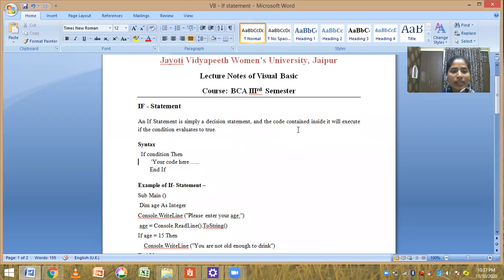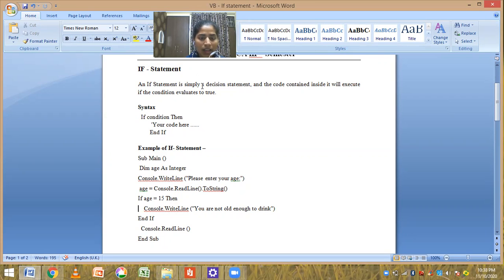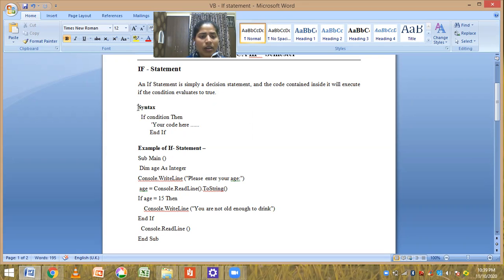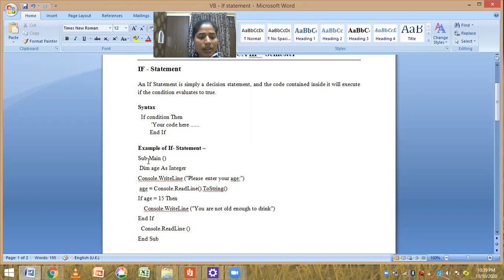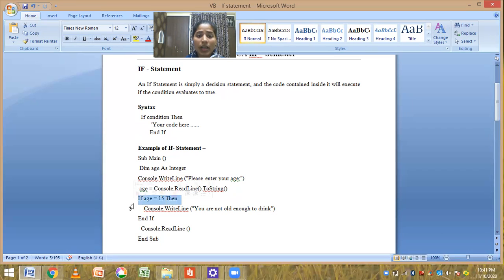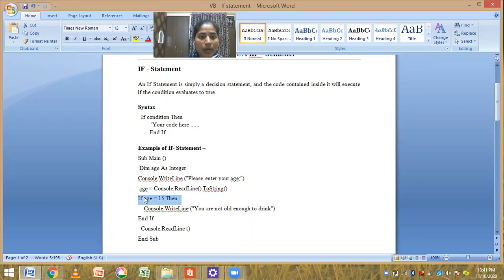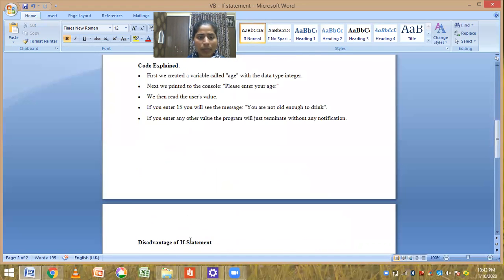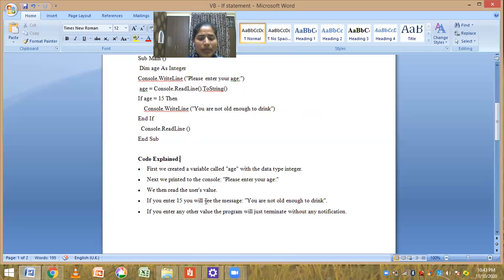Jayoti Vidyapeeth - VB If statement